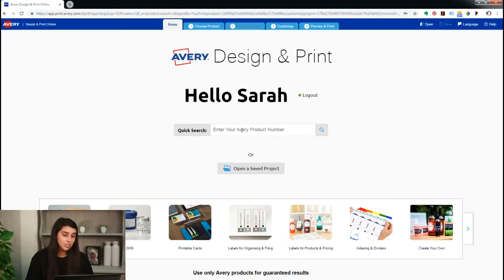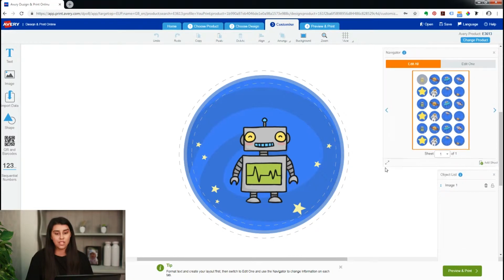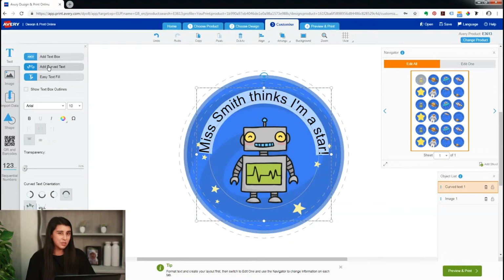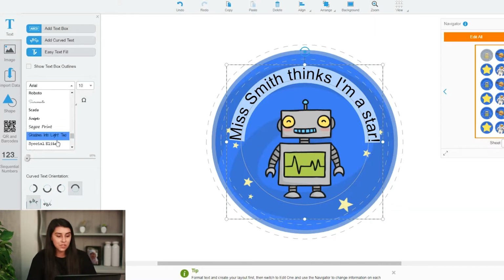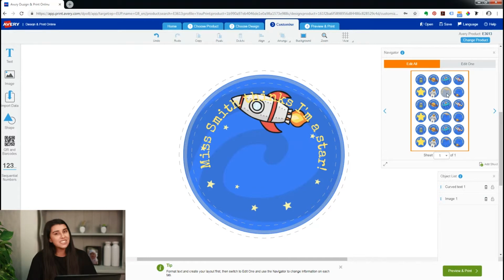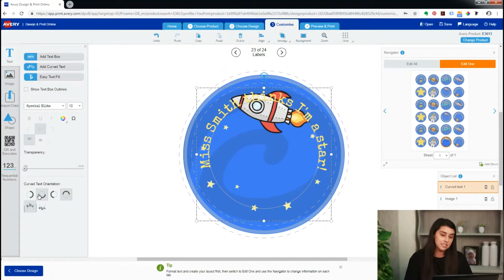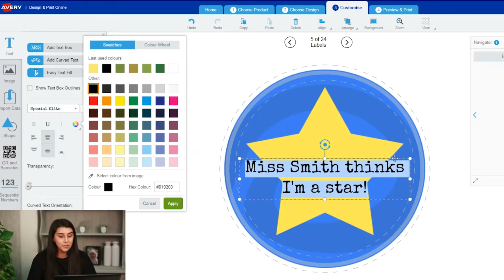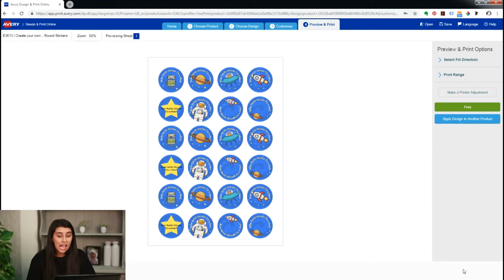How to use Avery Design & Print label templates – Adding Curved Text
If you ever need to print your own labels, then you need to know about Avery Design & Print label creator software.

We have created a new series of videos to walk you through the main features of Design & Print. In this video Farah shows you how to add curved text to your designs. She also demonstrates the navigator tool so show you how to edit one and all of your labels.

Also in this series, we have videos that demonstrate
- how to create barcodes
- working with text
- printing tips
- using the navigator tool
- merging addresses and other information
- adding sequential numbers